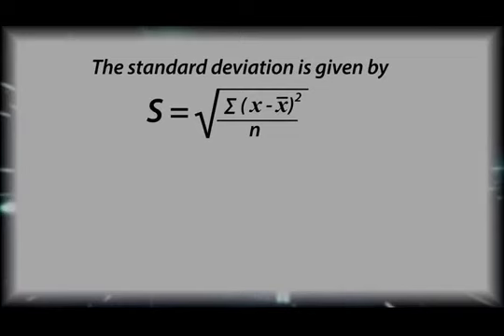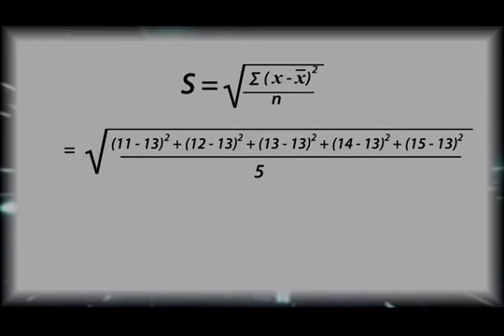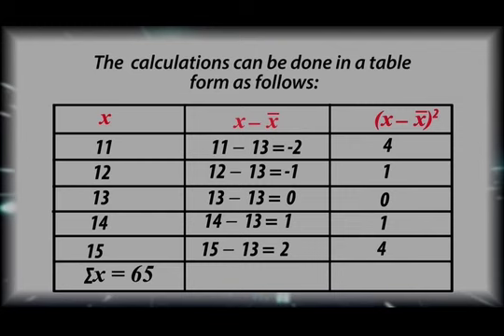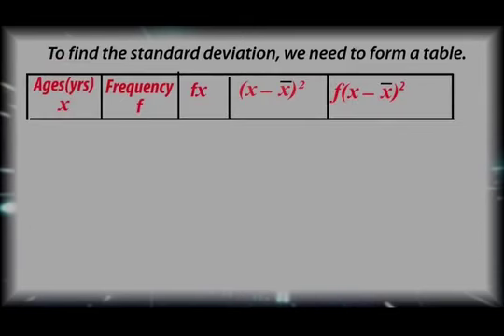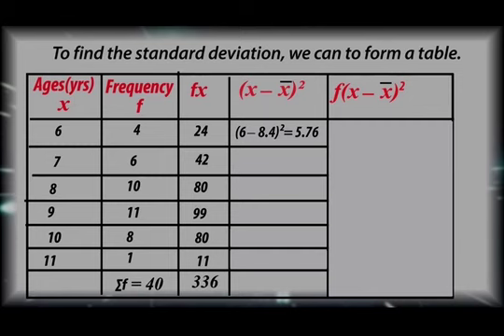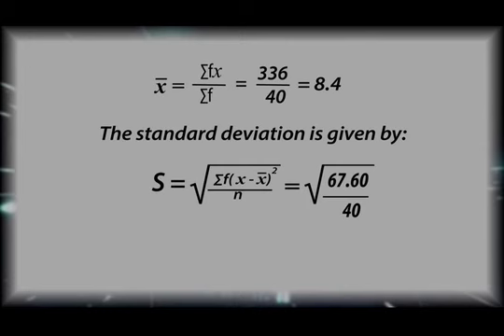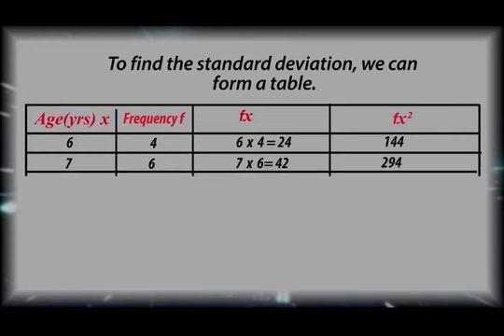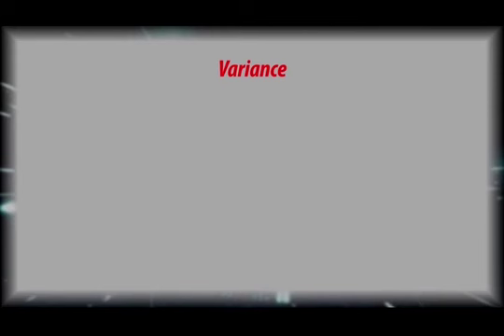How to calculate standard deviation